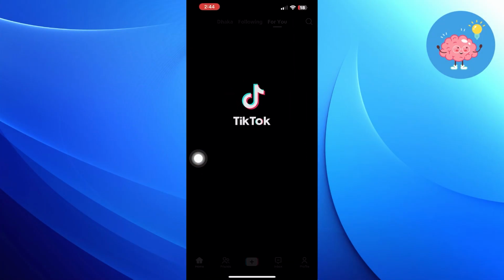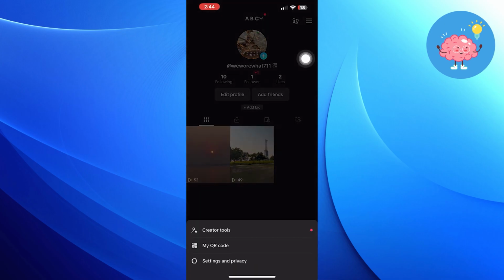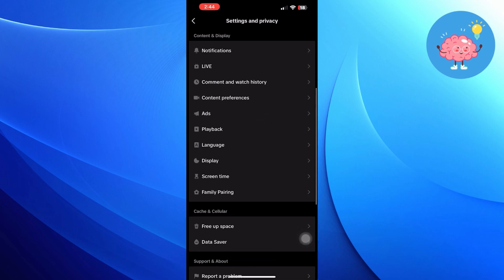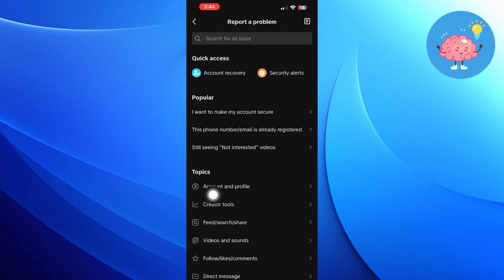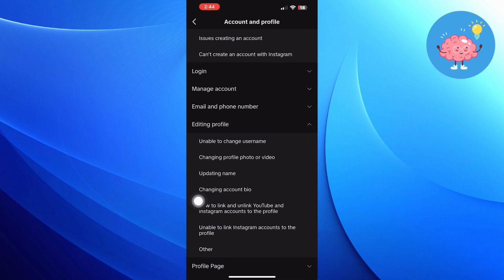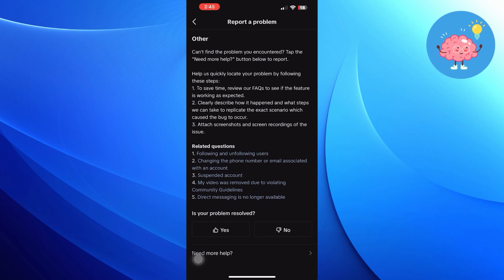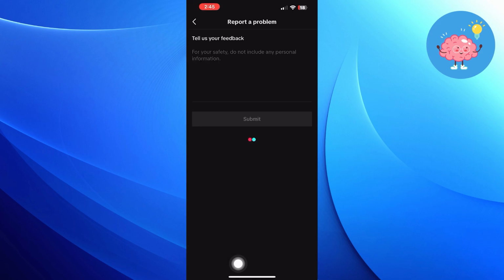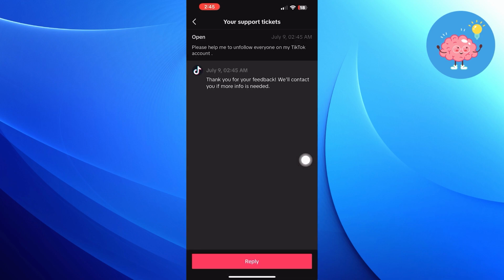How To Unfollow Everyone On Tiktok iOS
Are you struggling to manage your Tiktok followers and looking for an easy way to unfollow everyone on Tiktok using iOS? Look no further! In this comprehensive and step-by-step guide, you'll learn the quickest method to unfollow everyone on Tiktok with your iOS device. Whether you're a seasoned Tiktok user or a newcomer, our iOS unfollow tutorial will help you clean up your followers list effortlessly.